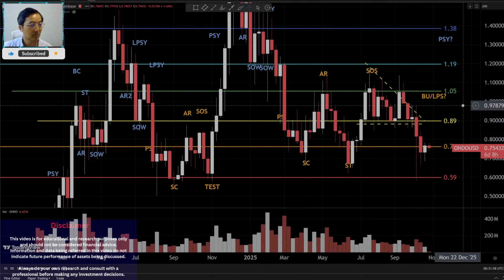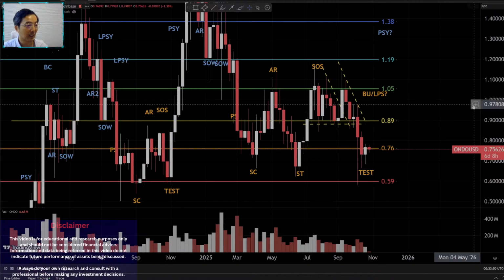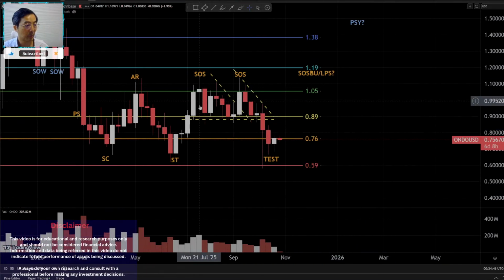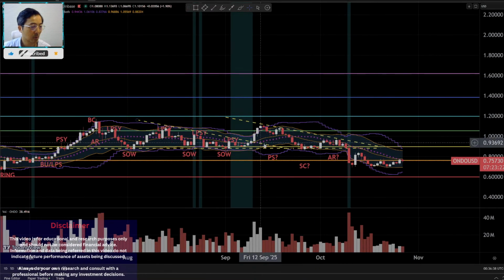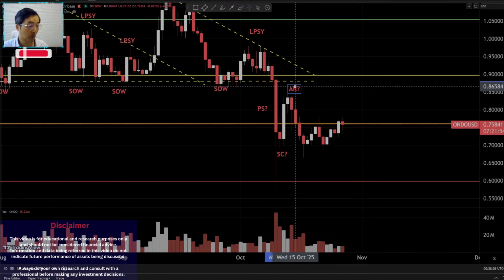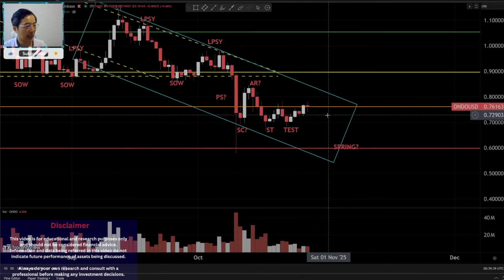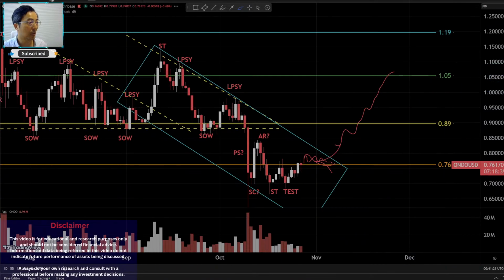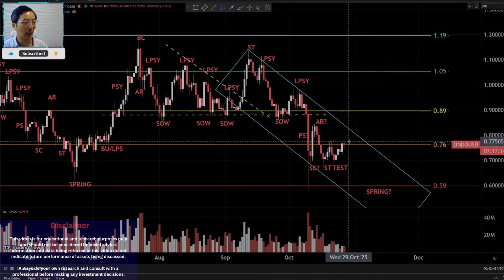Ondo Breakout Imminent? (ONDO) Wyckoff Price Prediction (Oct 27, 2025)